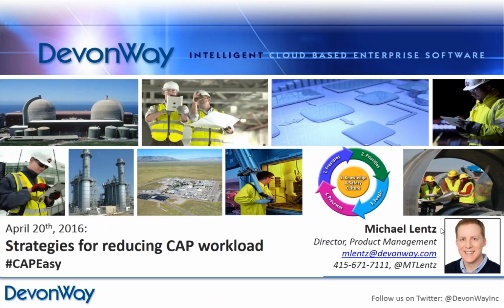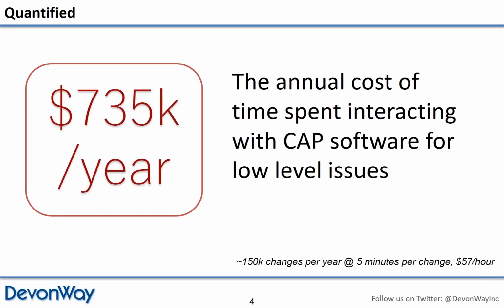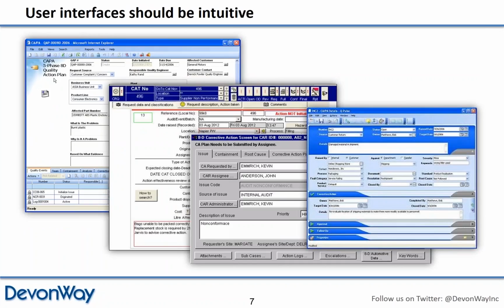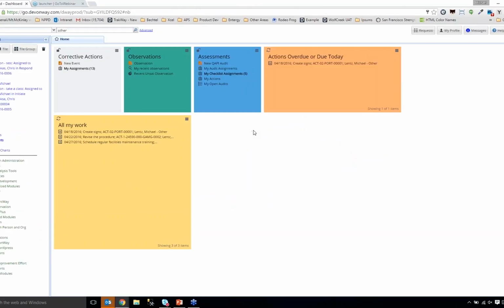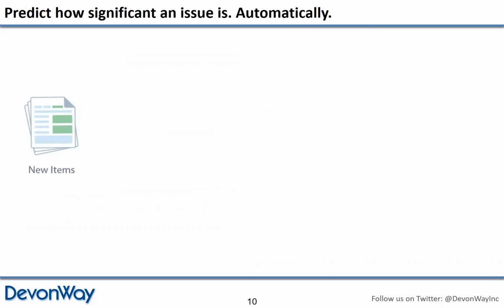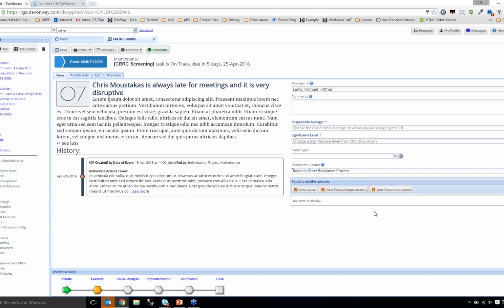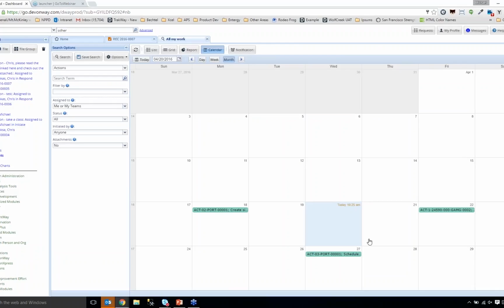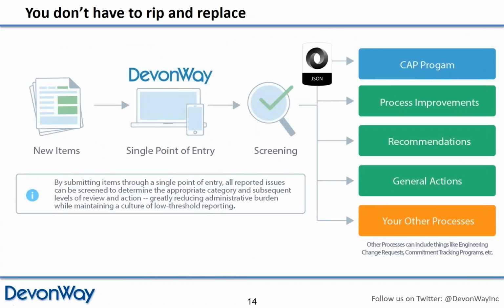Reducing CAP Burden Webinar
Here's how to use the recommendations in the NEI Efficiency Bulletin 16-10 to make your CAP program more efficient without endangering the culture of quality.